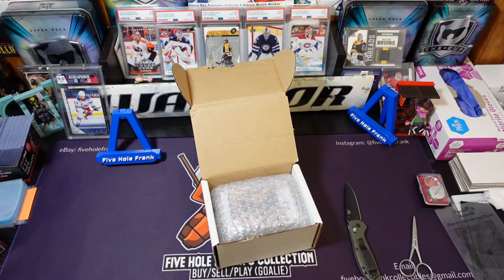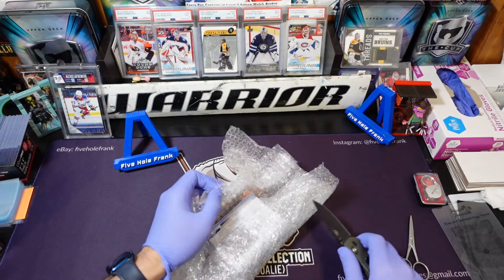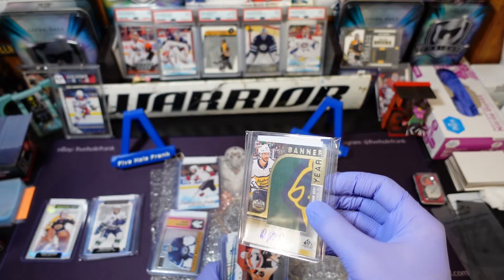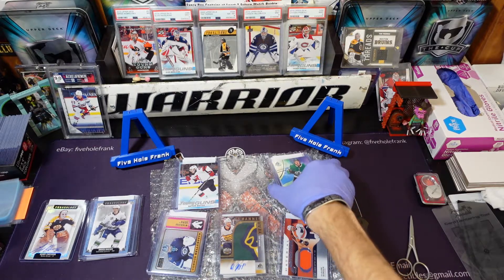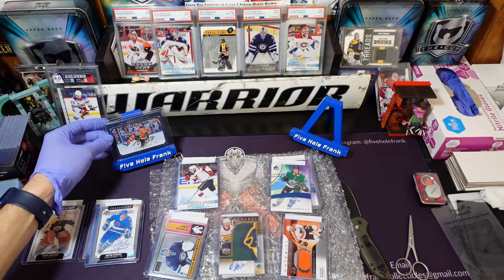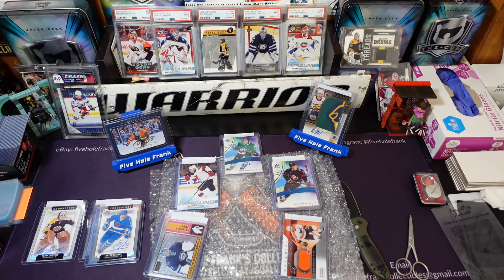E Pack Rush Delivery HUGE HIT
I was reading on Reddit about Epack decided to grab some extended, an SPA and a Chronology. Major Pull! Purged everything of value and 2 day expressed shipped it! fiveholefrank upperdeckhockey clappin'